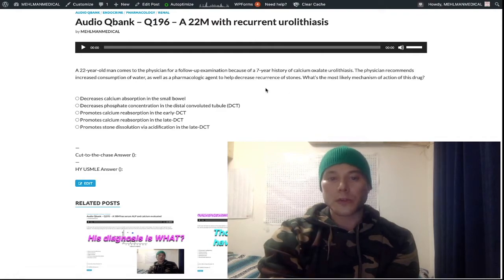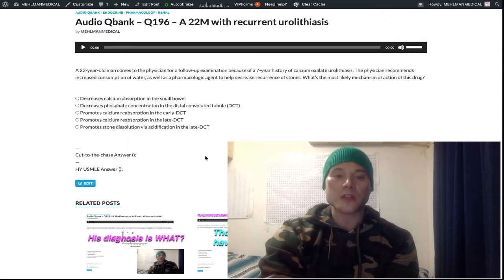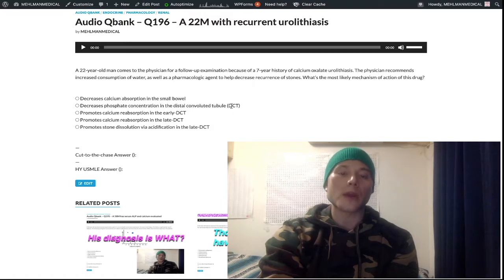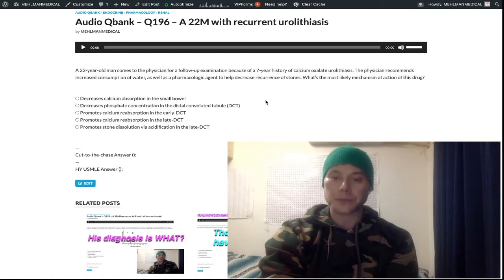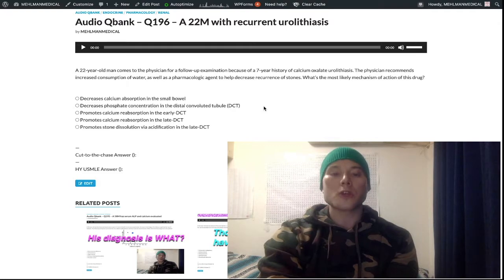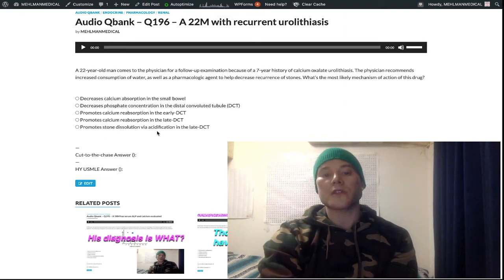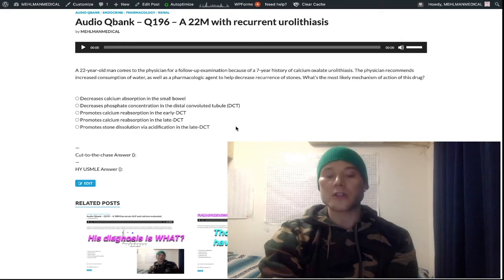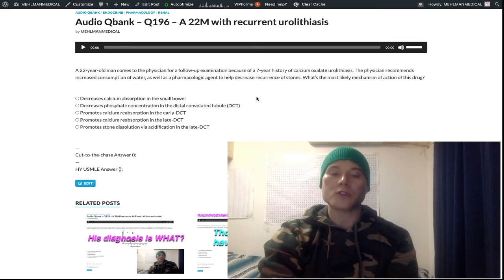Ouch that hurttts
Audio Qbank - Q196 – A 22M with recurrent urolithiasis